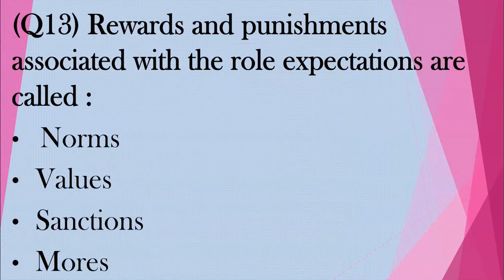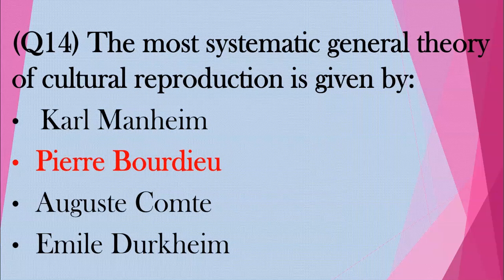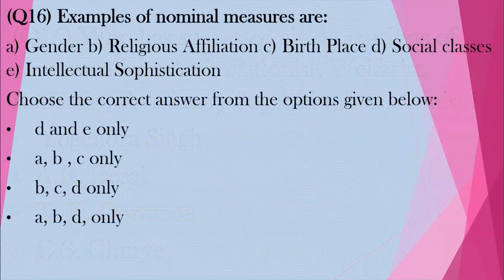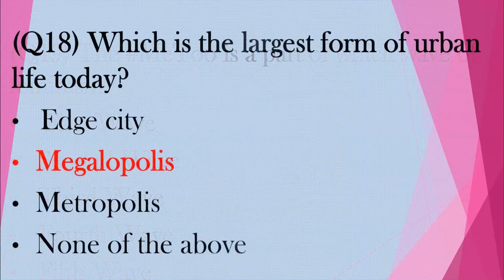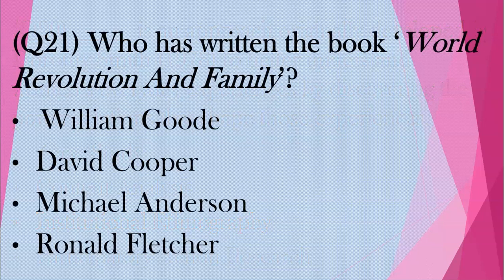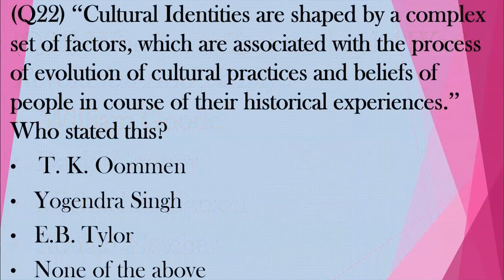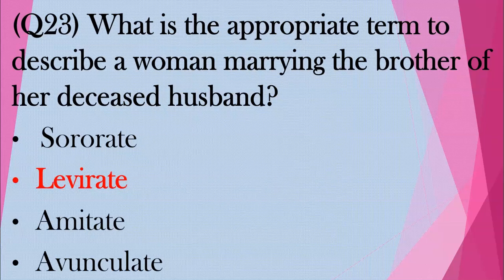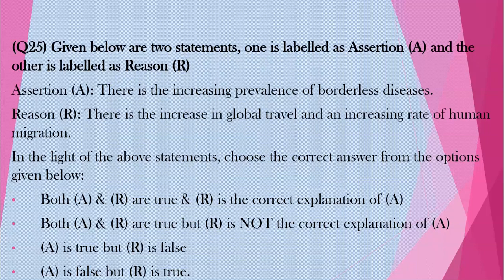UGC NET SOCIOLOGY PAPER 2022-with Answers and Explanations [Part 2]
Hi everyone.
This channel is for mentoring students who are currently targeting NTA UGC NET-JRF/SET/SLET/GATE/PGT or various other examinations based on Sociology.
This video consists of NTA UGC NET 2022 SOCIOLOGY QUESTION PAPER along with answers and explanations.
(Part 2)
{Don't forget to watch the other parts.}